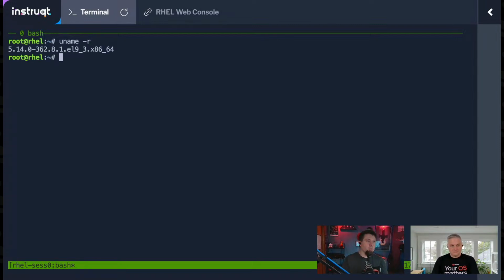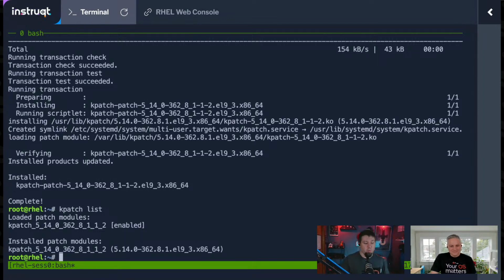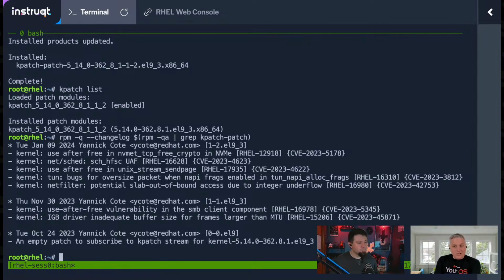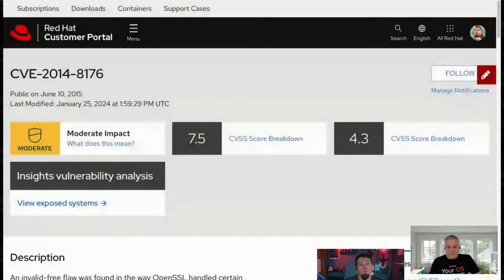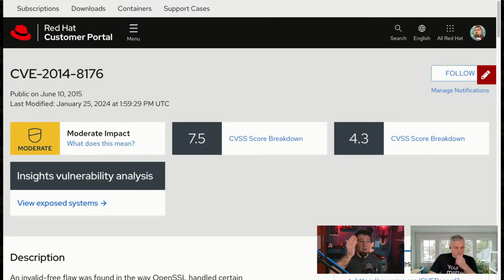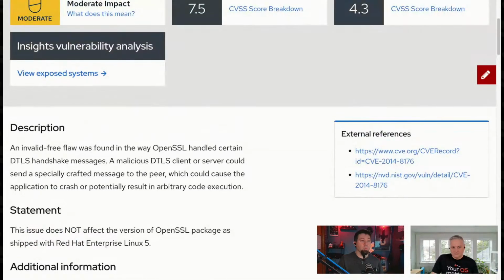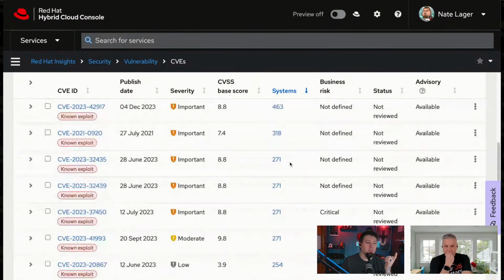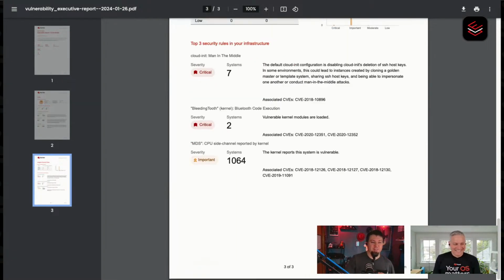Kernel Patching in Linux & Security Scoring | Into the Terminal 93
In our previous episode, we looked at how to identify and correct for CVEs. We’ll look deeper into CVE reporting, CVSS scoring, live kernel patching (with KPatch) and more hands-on methods for improving your security and risk management practices.

Red Hat Lightspeed, formerly known as Red Hat Insights, now certified for FEDRamp

Commands used:
uname, kpatch, dnf, rpm

Chapters
00:00 Stream start
00:15 Introduction
01:28  Kpatch
08:36 Welcome
09:48 kpatch mechanism
14:33 CVSS scores
18:18 Vendor rescoring
24:33 Vulnerability reporting
31:12 Wrap up